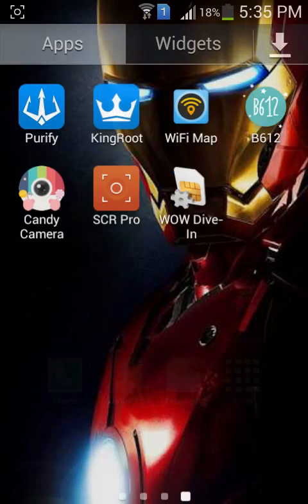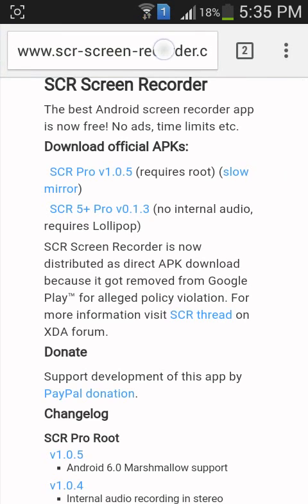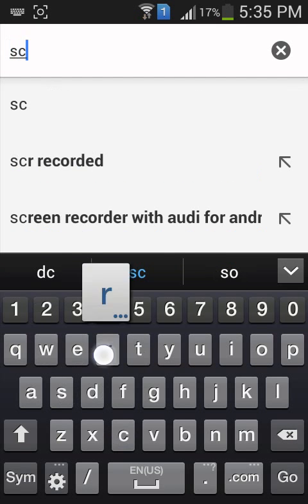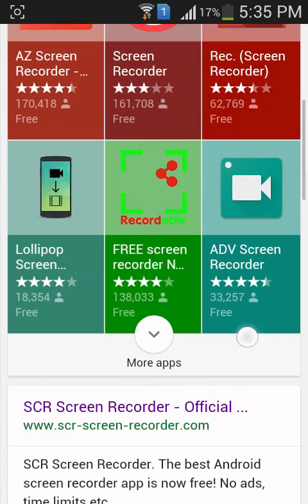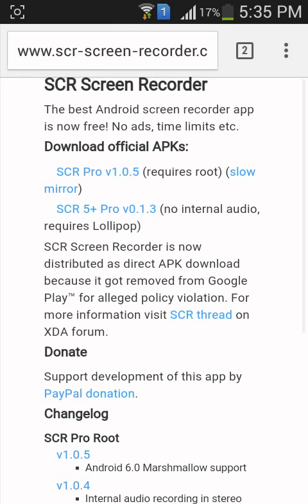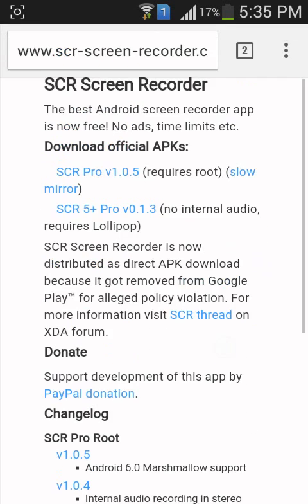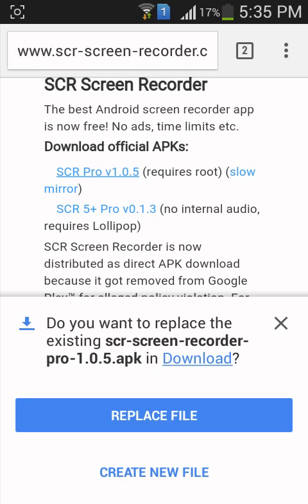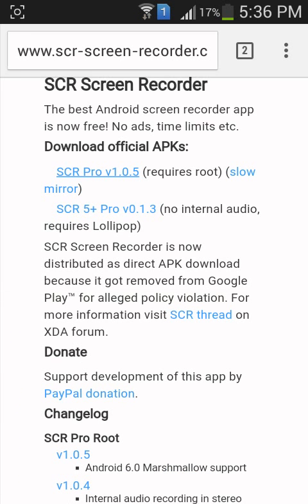Screen Recorder For KITKAT Version |YOU CAN ALSO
Hello Friends

Today we will Learn How to Download a Screen Recorder For Andriod

Requirements

* Your Android Version should be ( Lollipop)
*If Your Android Version is (Kitkat or Lower) "YOUR DEVICE SHOULD BE ROOT"

1. Go to the browser
2.Type " scr screen recorder "
3. Select the first option
4. The page will load.
  A. your Device has Root then select the First one
  b.if your Android version is lollipop then download 2nd one
5. Then click download ⬇
6. Instal and enjoy!

If you want to go directly to the link🔗